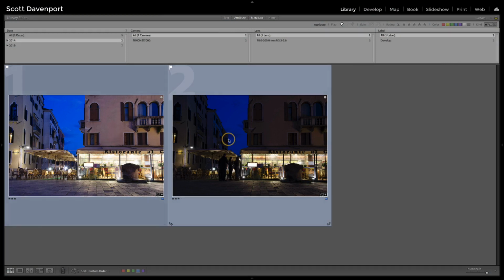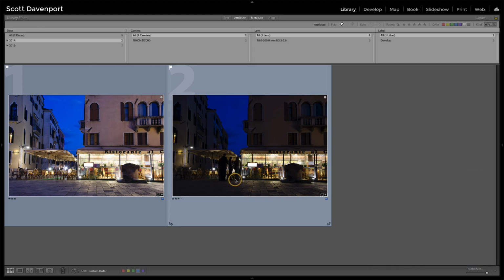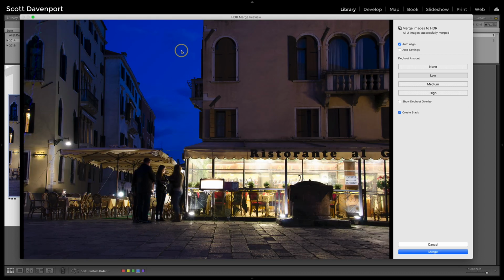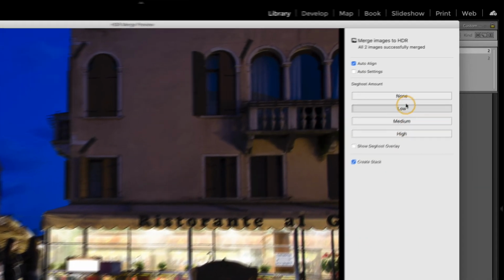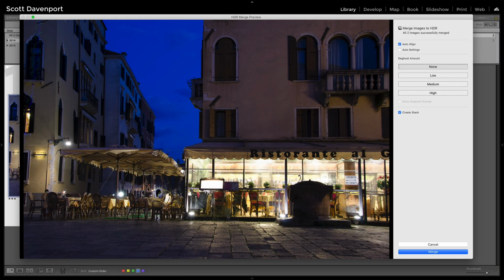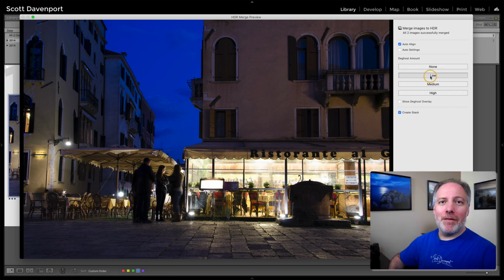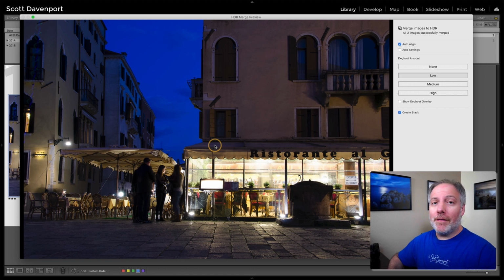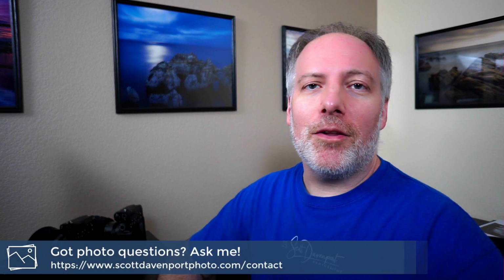Using Deghosting In Lightroom HDR Merge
The Deghosting feature of Lightroom’s HDR merge is helpful to correct semi-transparent areas of a blended image. These are often associated with subjects that have moved in between exposure-bracketed sequences. Turning on the feature worked beautifully in a merge I was doing, preserving the silhouetted figures that really rounded out my scene.